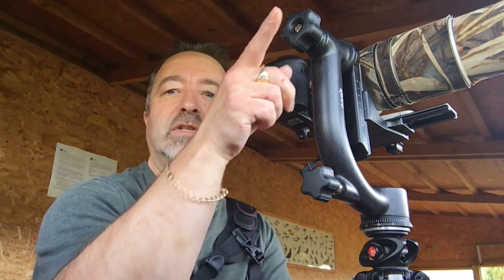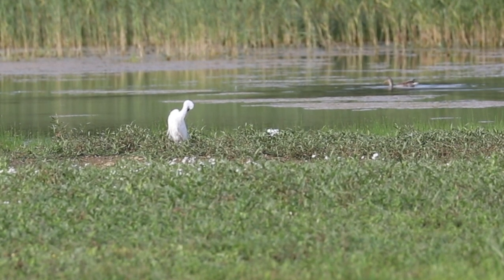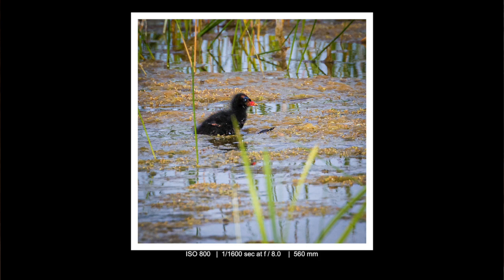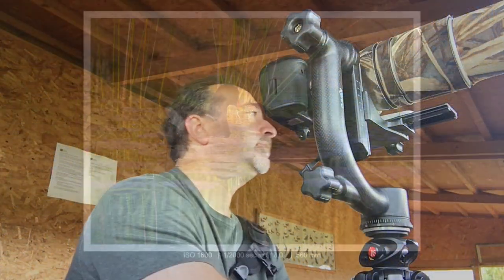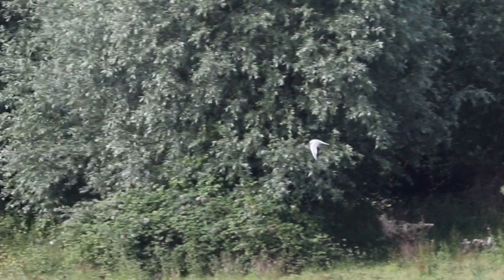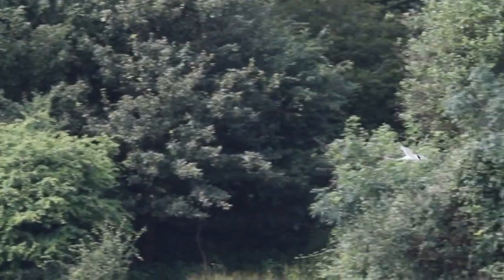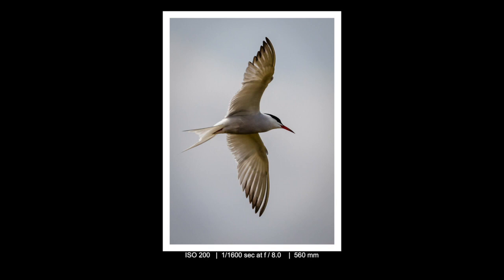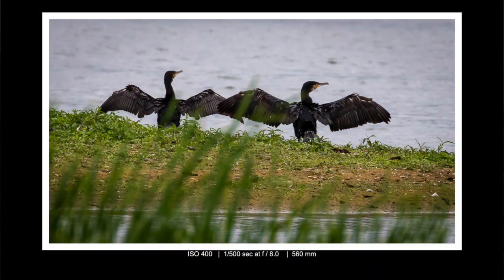Canon 5D MK IV Wildlife Photography UK - Moorhen Chicks, Cormorant, Geese, Little Egret, Common Tern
Out with my Canon 5D Mk IV for another visit to Summer Leys Wildlife Trust nature reserve photographing birds.  Wildlife photography photographing Little Egret, Moorhen Chicks, Common Tern, Cormorant, Canada Geese and other waterfowl. A lovely sunny summer morning and as usual great to be outdoors with my trusty Canon 5D MK IV.  The 5D mark IV has excellent ISO performance in low light.

Product Links:

Canon EOS 5D Mark IV